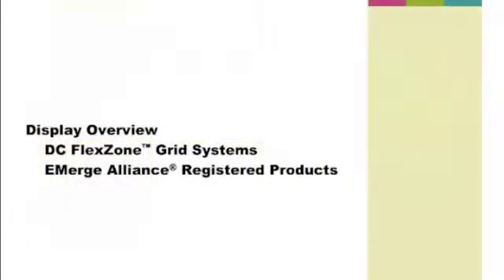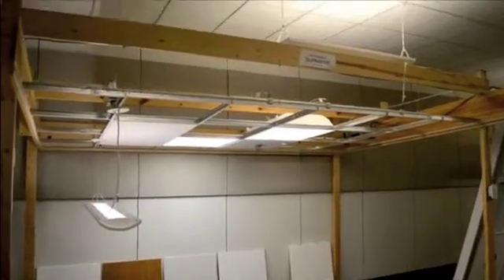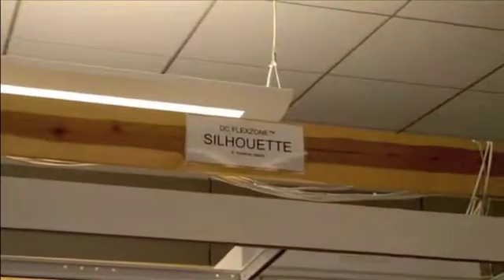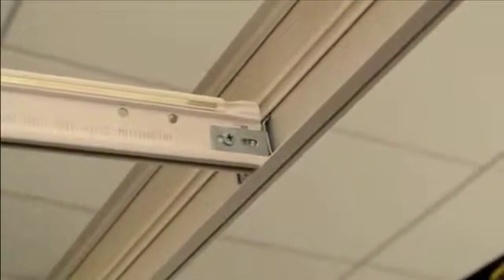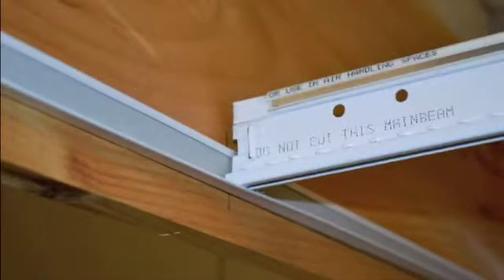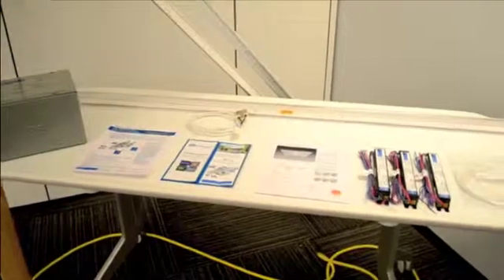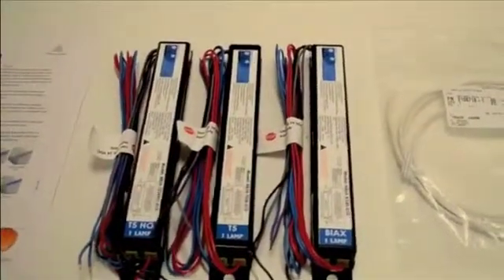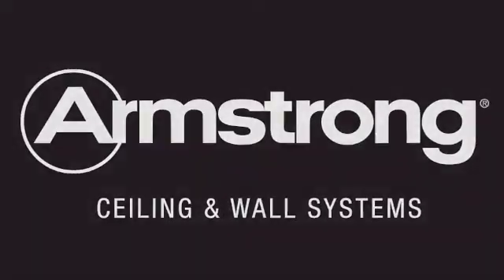DC FlexZone Grid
DC-Powered Ceiling Grid, Flexible Plug & Play for lights, controls and more